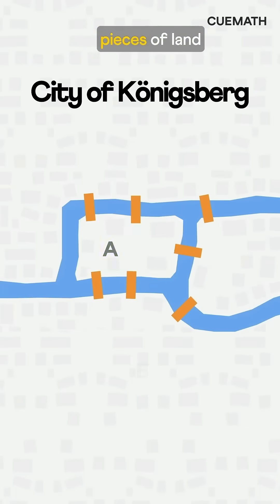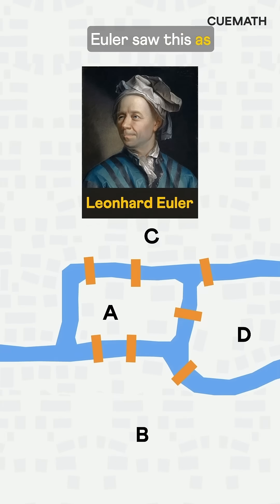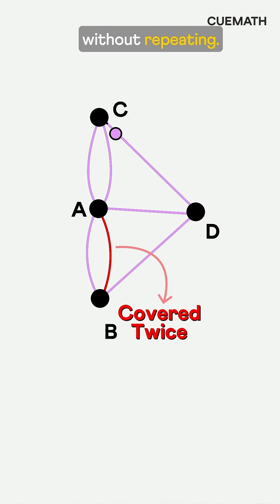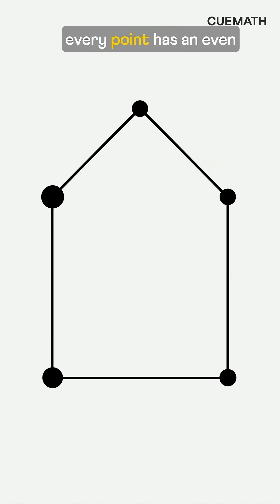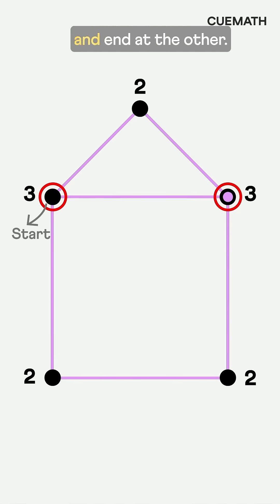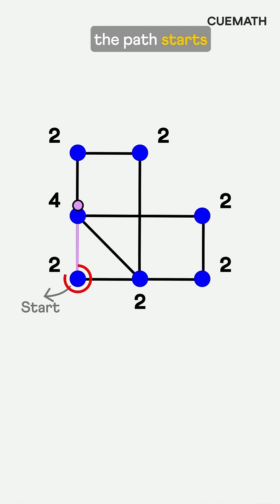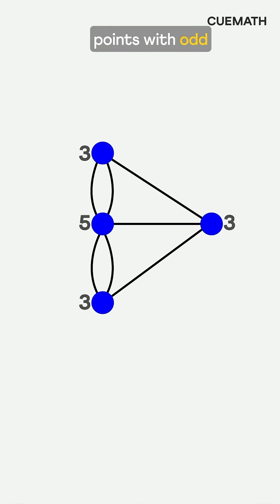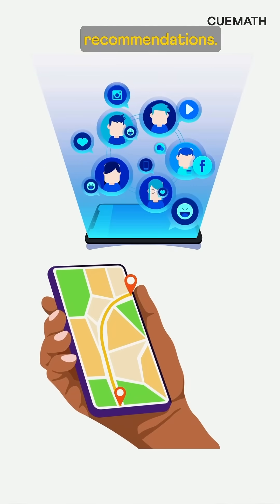7-bridge puzzle that changed math.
In the 1700s, the people of Königsberg tried to walk through their city by crossing each of its seven bridges exactly once without repeating any. No one could do it—and no one knew why.

Then came Leonhard Euler. Instead of tackling the city’s layout directly, he reframed the problem completely: turning bridges into lines, and landmasses into points. Using logic, symmetry, and a whole new kind of math, he cracked the puzzle—and unknowingly sparked the creation of graph theory.